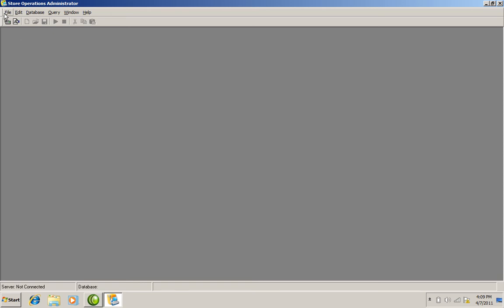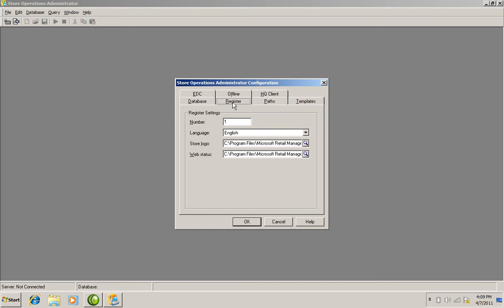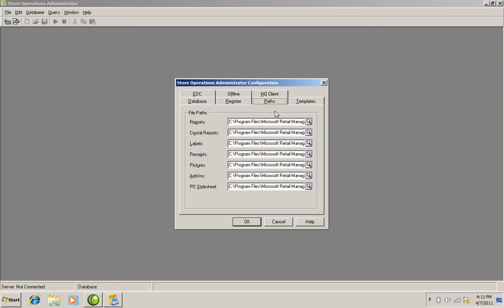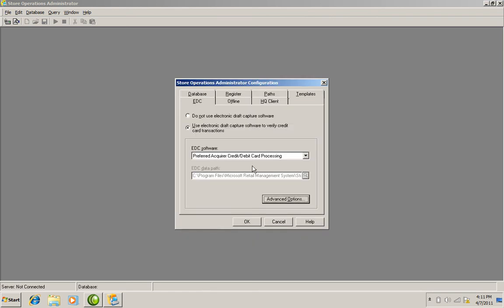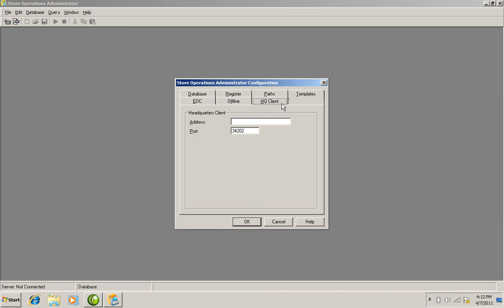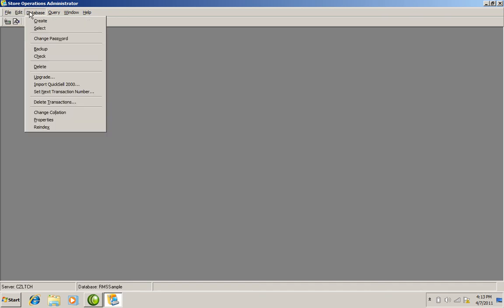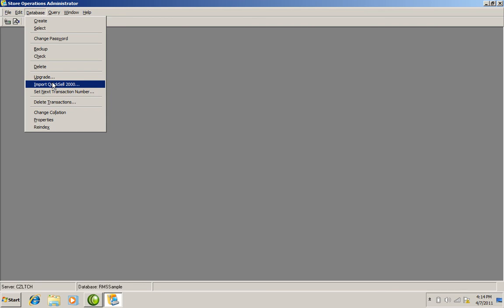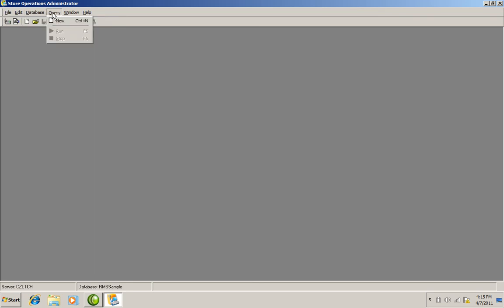RMS 100 Module Overview